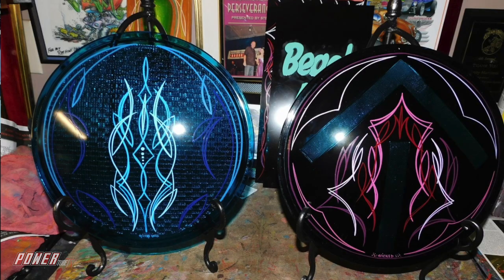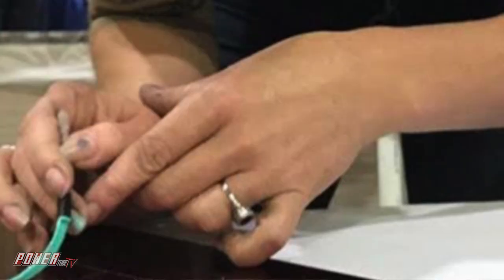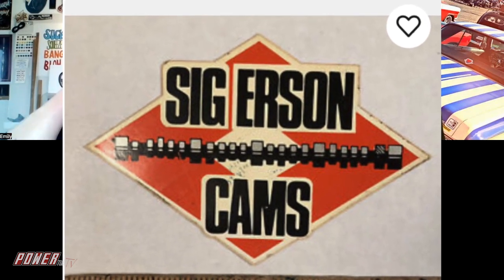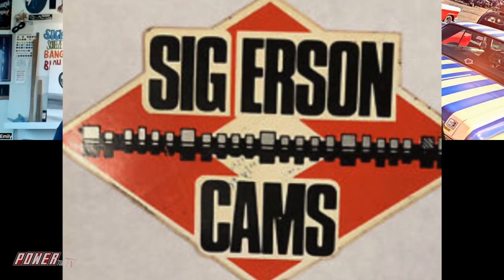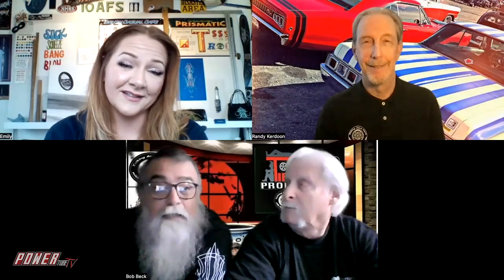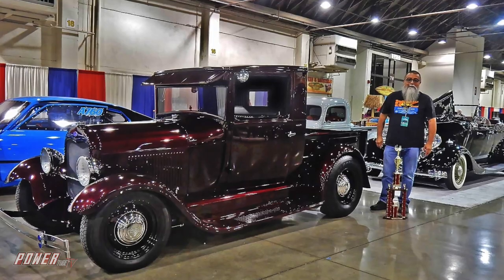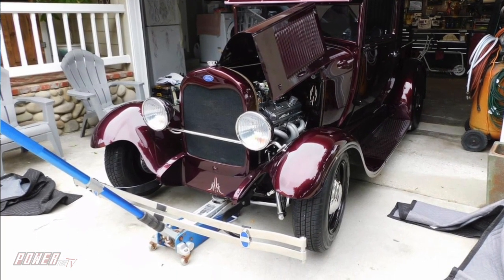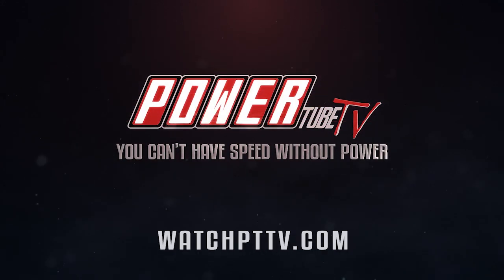TALKING ABOUT CARS Podcast - World Class Pinstripers Johnny Martinez & Emily Bradsher -Full Episode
TALKING ABOUT CARS Podcast - World Class Pinstripers Johnny Martinez & Emily Bradsher

In this week's "Talking About Cars with Randy Kerdoon" podcast, we get the perspective of the pinstriper as Randy and "Hot Rod" Bob Beck are joined by Johnny Martinez and Emily Bradsher! Both are considered world-class pinstripers in the industry and have unique experiences to share. Johnny talks about he and his wife being cancer survivors, and his "Wicked" '29 Ford Truck. Emily explains why she actually licked a car linked to the late actor Steve McQueen and the surprising FOUR words that mean automotive performance!

Talking About Cars with Randy Kerdoon - Randy and co-host "Hot Rod" Bob Beck take you on a journey into the world of Cars & Stars. The duo are joined by celebrities and car "personalities" from all over the world. On this podcast, Randy and Bob get the answers to the questions you always wanted to ask them! Stories you haven't heard about, what’s in their garage, what was their first car, or maybe what’s on their "I want that someday" list! Make sure you watch the new POWERtube TV series because “Everybody Has a Car Story!"

POWERtube TV’s 100% FREE Streaming Network brings you tons of killer new content and classics like Pinks, Pinks All Out, Pass Time, and Drag Race High which were created by Rich Christensen and aired on Speed Channel. These shows paved the way for today's motorsports reality shows and channels like Street Outlaws, No Prep Kings, Cleetus McFarland, 1320 Video, and Hoonigan. Some of todays automotive TV personalities made their first appearances on these shows like Big Chief, Daddy Dave and Farm Truck and AZN.